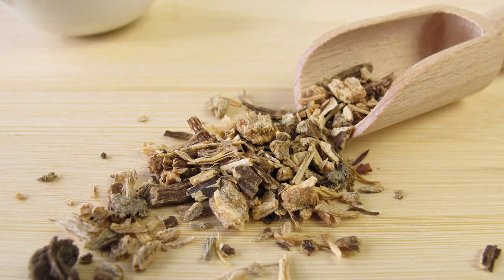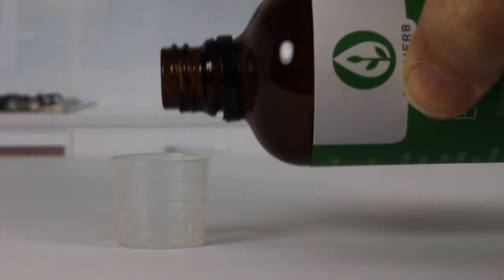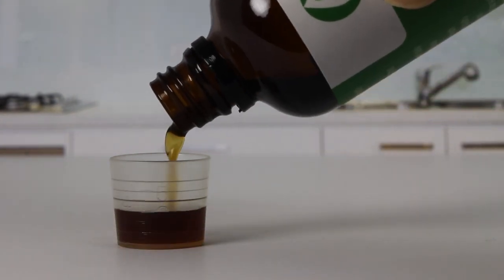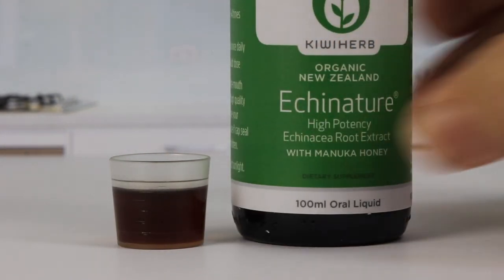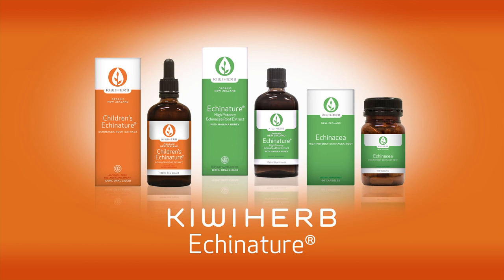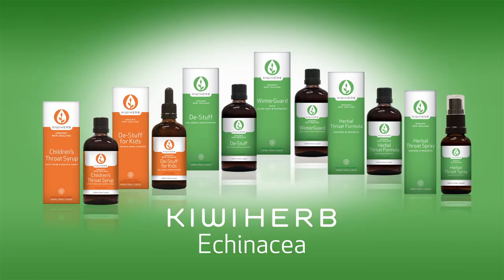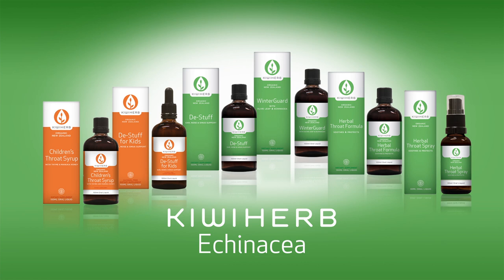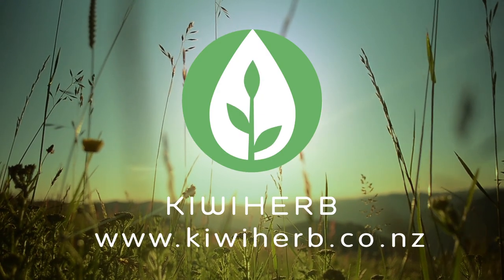Echinacea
The name Echinacea is derived from the Greek echinos, meaning hedge-hog or sea-urchin, referring to the spiny, hedge-hog-like fruiting head. Echinacea was first used medicinally by North American Indians and is now one of the most widely used herbal immune stimulant worldwide. Find out how the tricks of trade on how to get Echinacea working best for you.